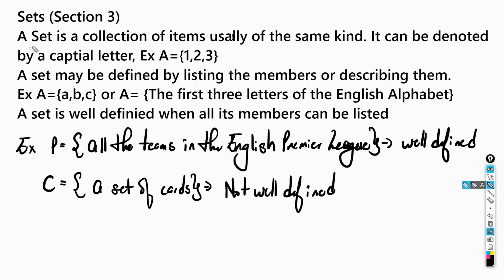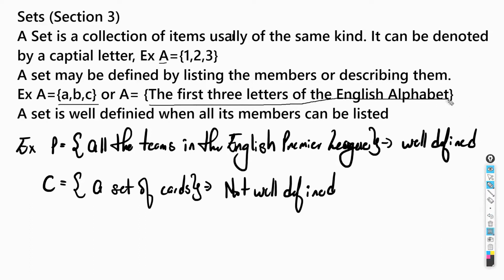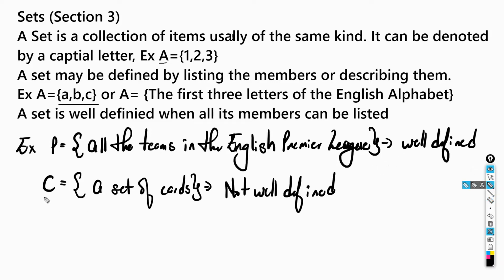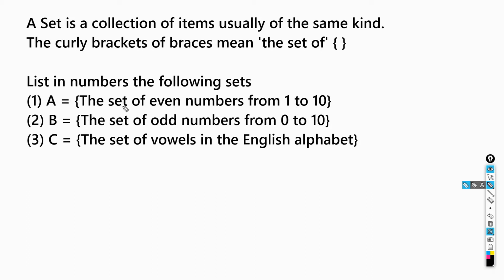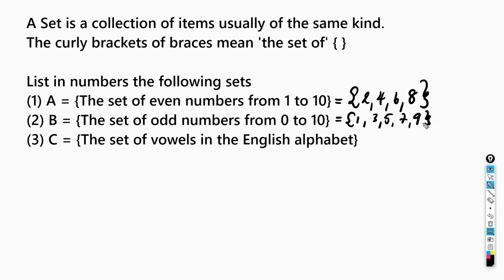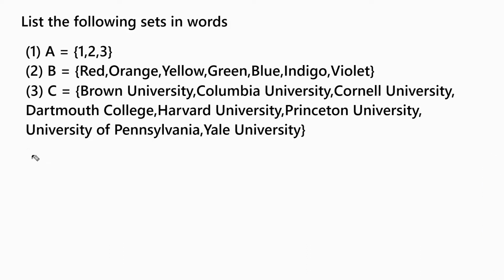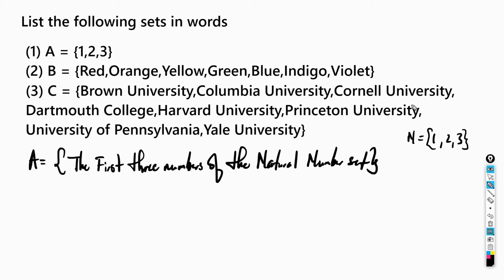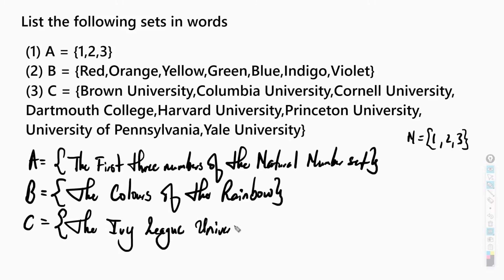Sets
Sets Introduction, A learning Objective from the CXC syllabus